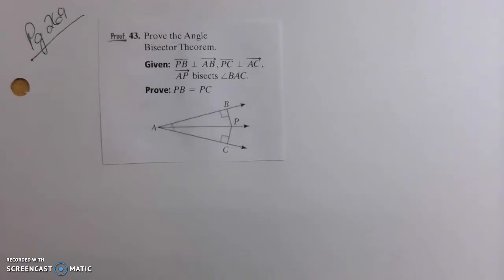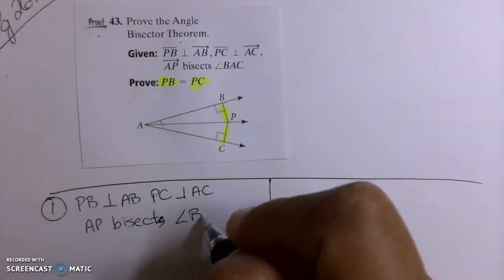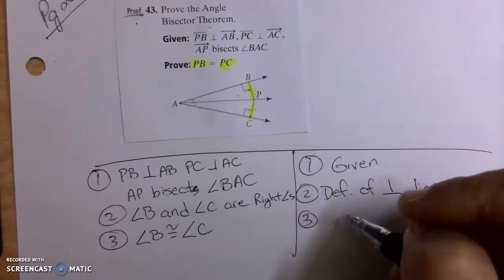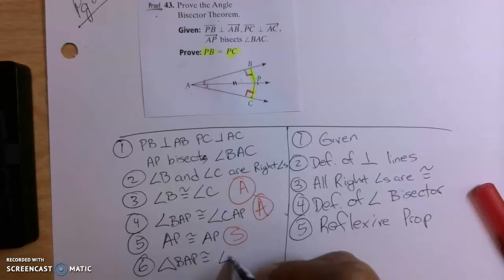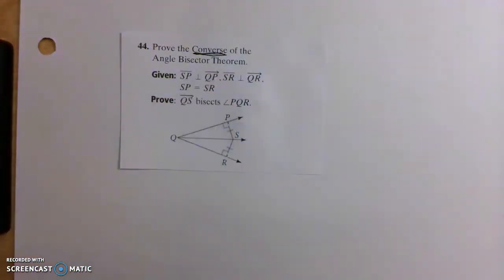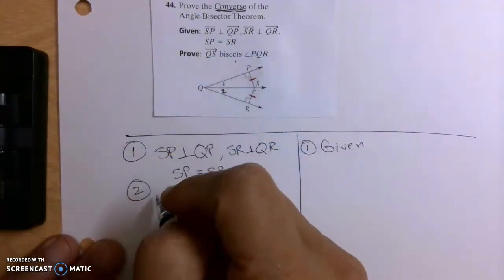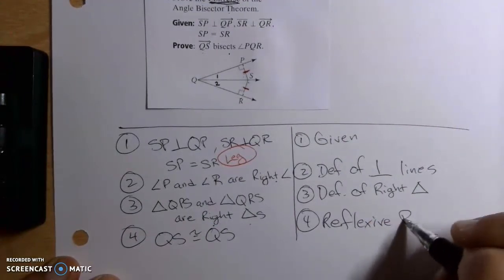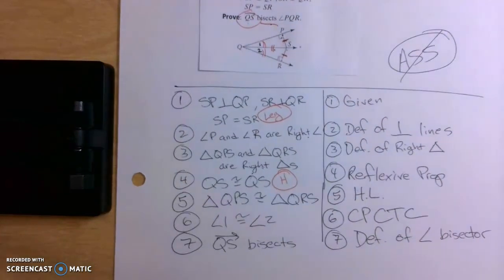How to do Pg 269 #43 and #44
How to do Pg. 269 Problems #43 @ 0:00 , #44 @ 4:06